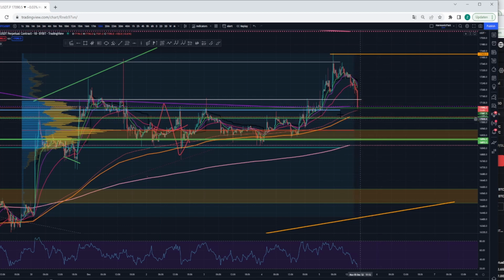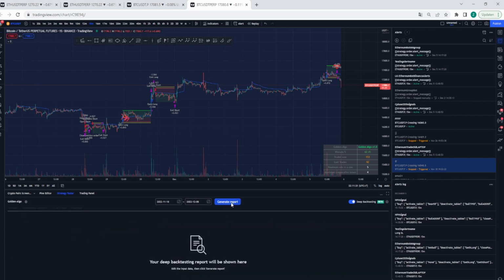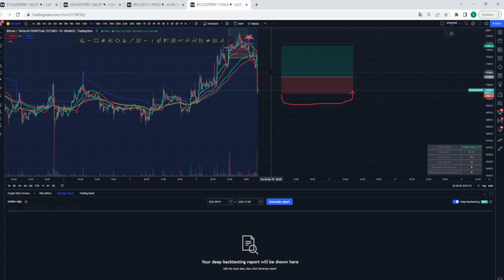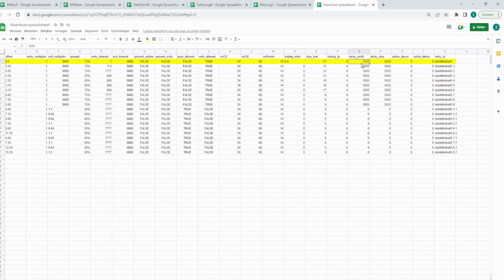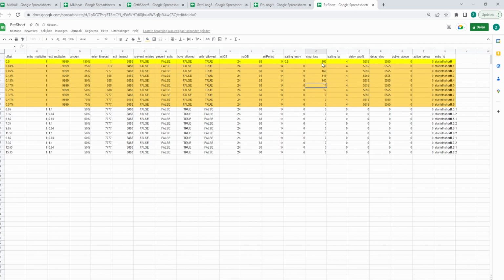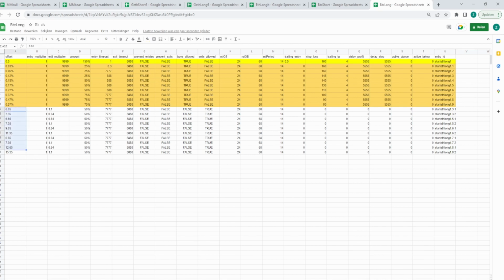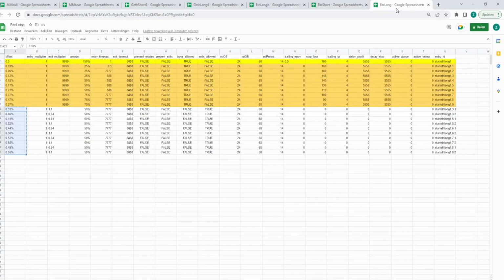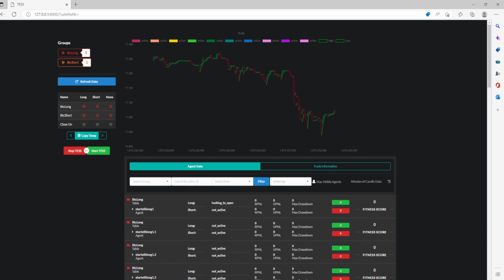Creating order-flow strategies with Genesis-Algo | Bybit automated trading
In the video we create order-flow strategies for the Golden-Algo, using Genesis-Algo trading software for Bybit. Watch the bots trade LIVE in our Discord

0% Maker-Fees for 30-days using this link (New accounts only)